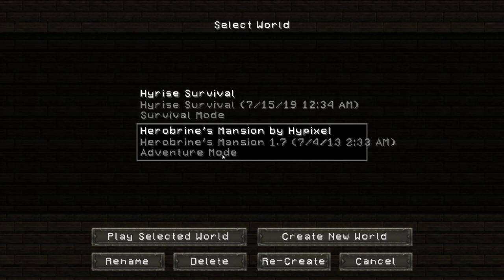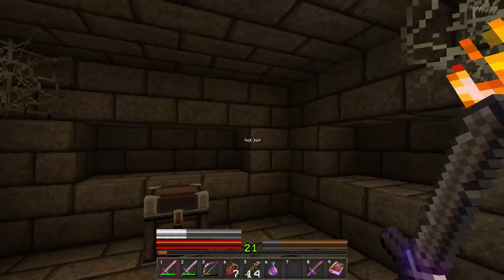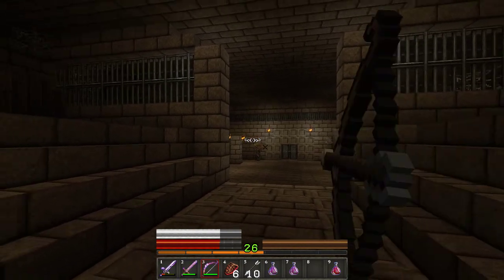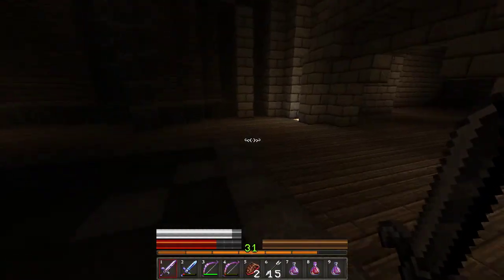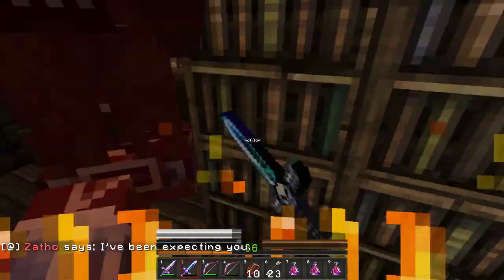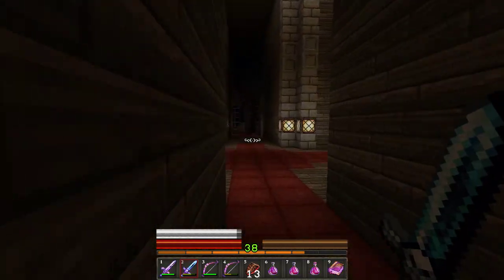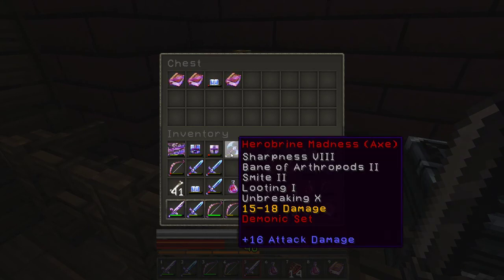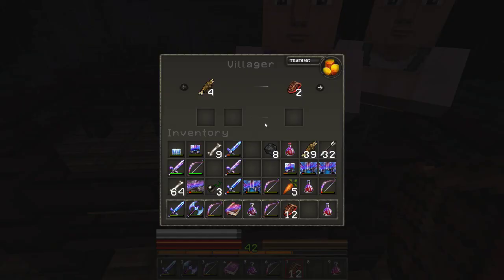(FREE TO USE) HEROBRINES MANSION I GAMEPLAY 1.7.5 (W/Commentary)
Here is Herobrine's Mansion Gameplay using Minecraft 1.7.5

I felt like that some commentary videos especially things like this are better than no commentary. Also, you can take the audio out in an editing software so I basically can kill 2 birds with one stone type of deal.

IF YOU WANT NO COMMENTARY JUST MUTE IT IN AN EDITING SOFTWARE, OR IF YOU WANT TO WATCH MUTE THE VID ON YOUTUBE!

FYI: My voice is naturally slurred